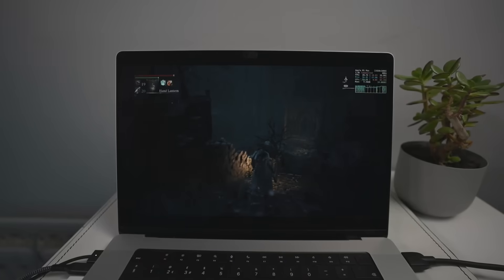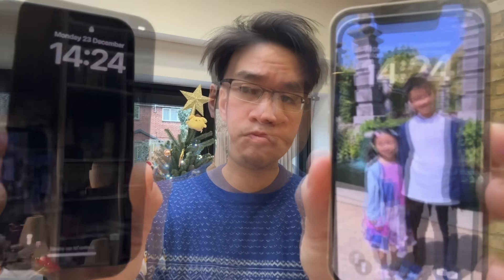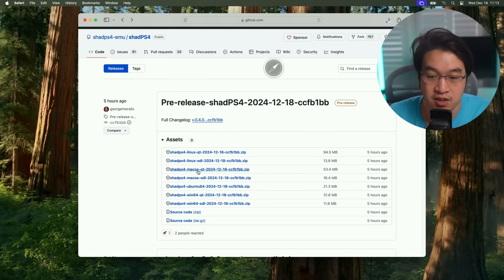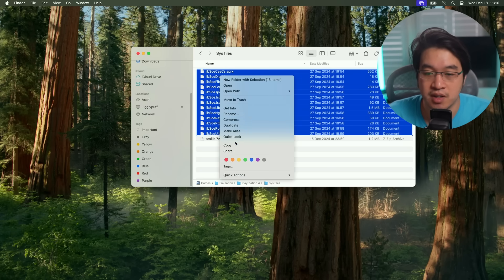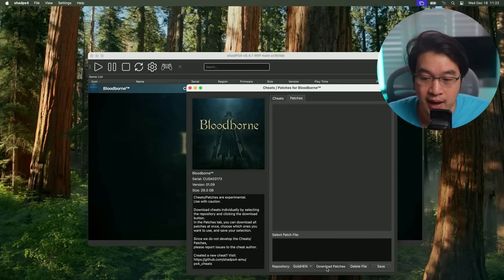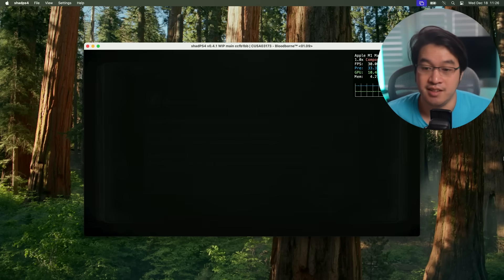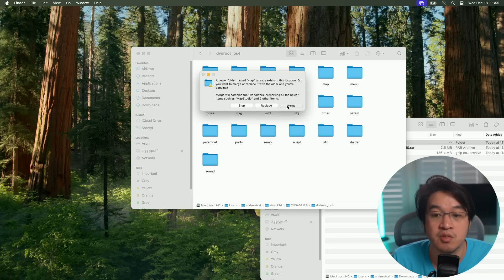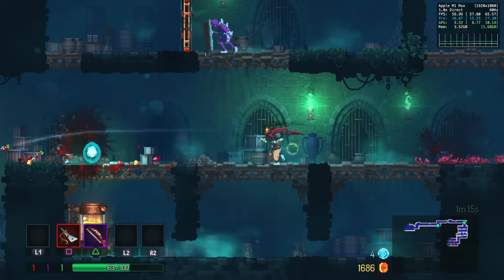PS4 emulation on Mac is HERE! shadPS4 macOS Bloodborne Tutorial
Know more about: Wondershare Dr.Fone is an all-in-one data management tool that offers screen unlock, data recovery, backup, transfer, system repair, and secure data erasure for iOS and Android devices. Whatever you need, Dr.Fone is at your service.

Quick video showing how shadPS4 emulation works on Mac. Tested on my M1 Max with 32GB and 32GPU cores.

Timestamps:
00:00 PS4 emulation on Mac works with shadPS4!
01:10 Warning about M3/M4 Macs
03:00 Download
05:20 Configure
05:50 sys files
06:56 Install game (Bloodbourne)
08:10 Patches and cheats
09:15 Controller
10:08 Testing Bloodbourne
11:20 Bloodbourne performance patch
13:05 Testing Bloodboune again with performance patches
14:02 Gravity Rush Remastered PS4
14:29 Dead Cells PS4